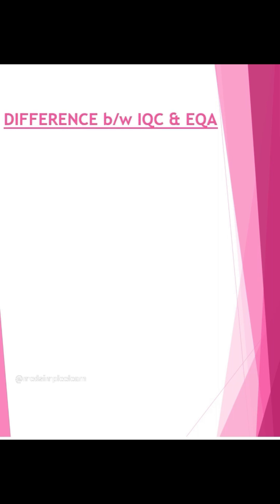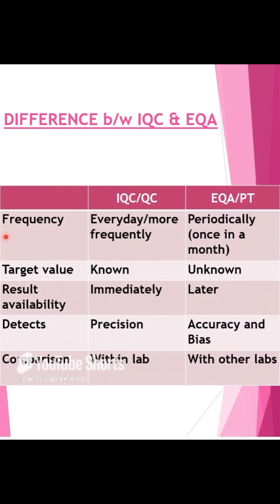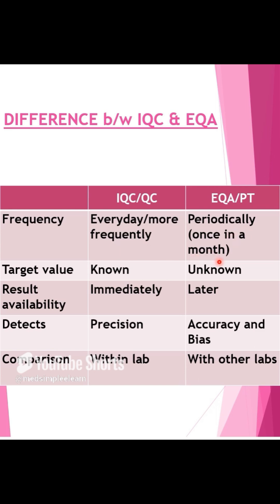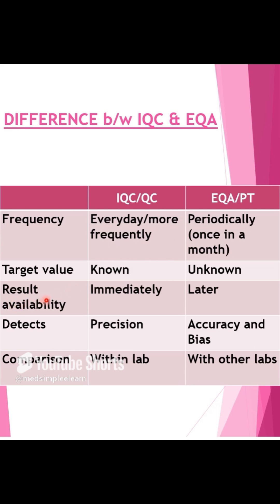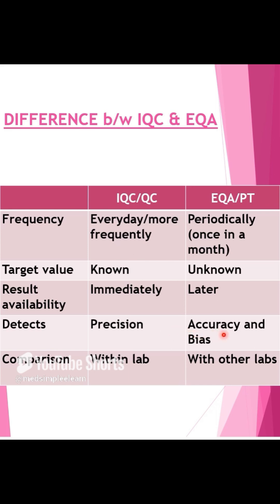IQC (Internal quality control) vs EQA (External Quality Assessment)educational